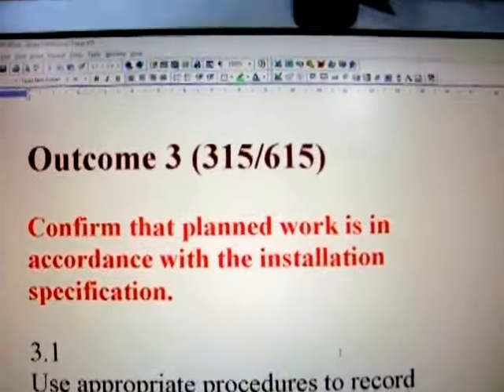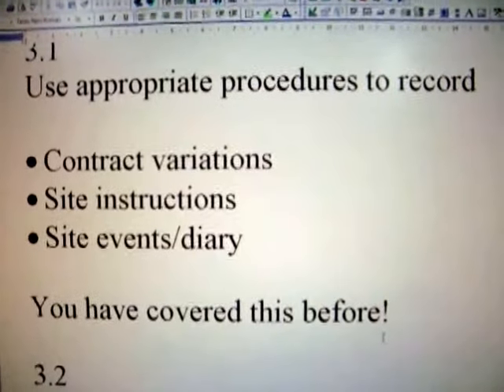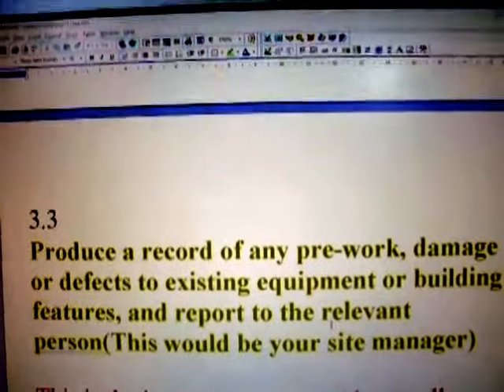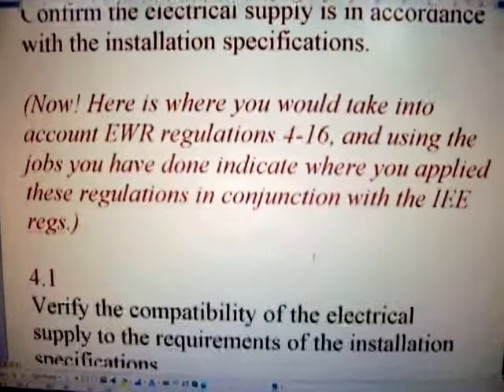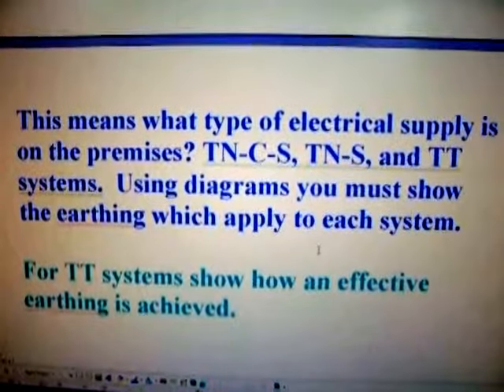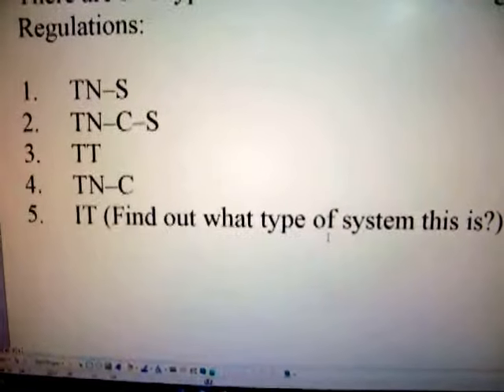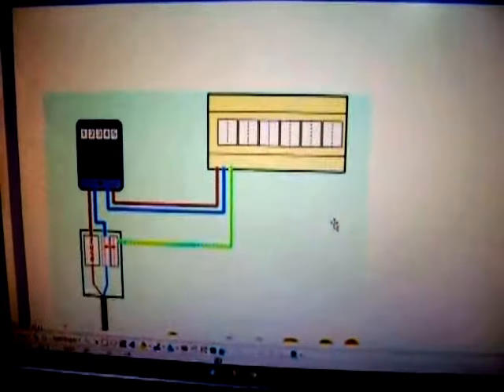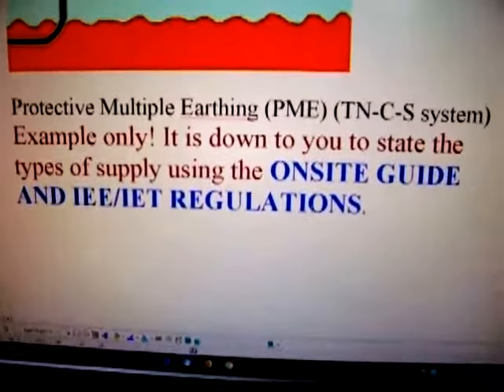Electrical Installation unit 315/615 Outcome 4, 5, 6, and 7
To provide knowledge as to how to complete an NVQ portfolio in respect  of Electrical Installation.  Completing unit 315/615.